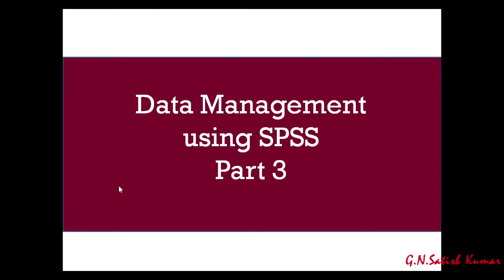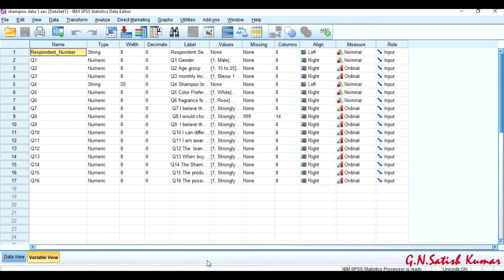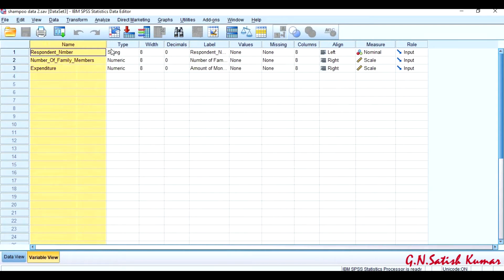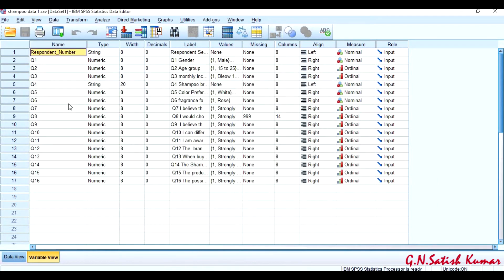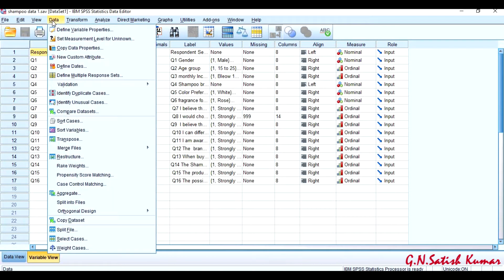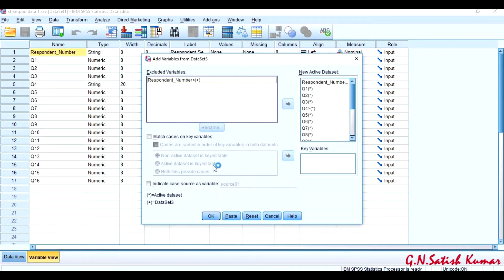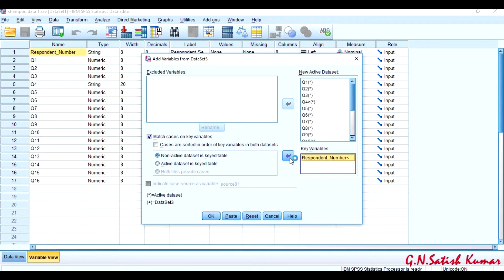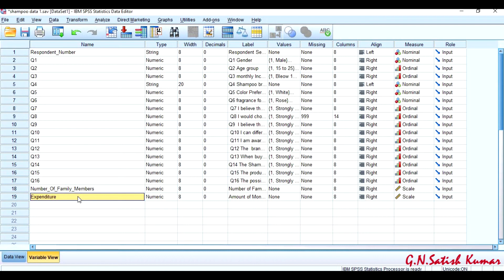Data Management using SPSS-Part 3: Merging variables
This videos explains about merging variables between SPSS files with clear navigation paths instructions